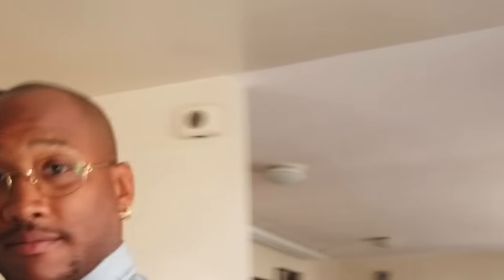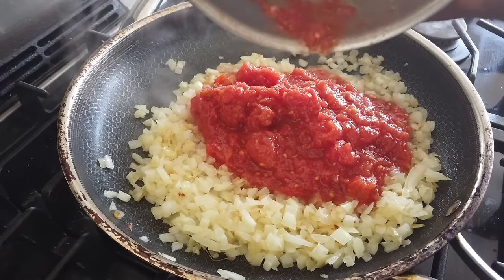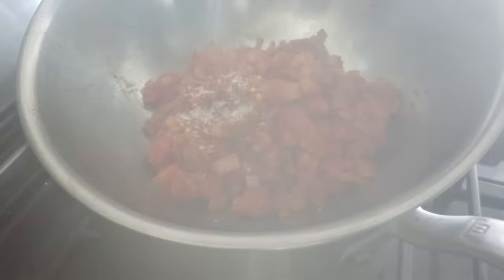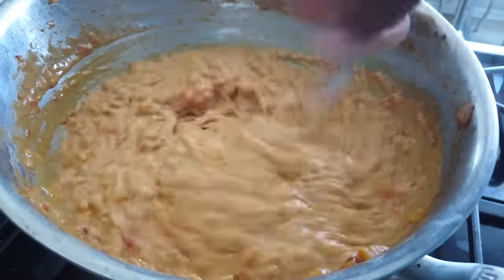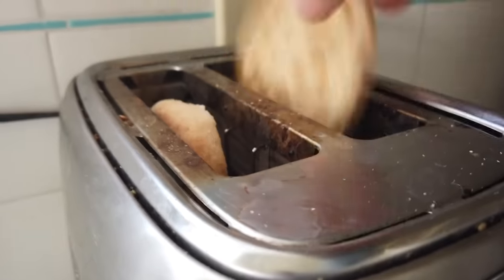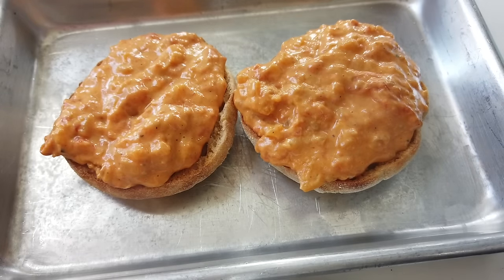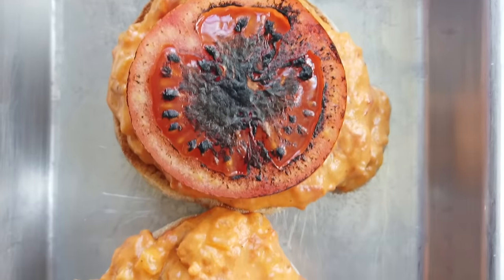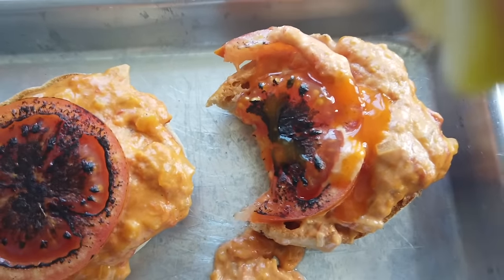Cheesegg Sandwich (1936) with Guest Host Derrell Smith on Sandwiches of History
Aw yeah Guest Host Friday is back and today we have a most excellent guest host, Derrell Smith. Derrell is not only a retired NFL player, executive producer, and television host but he also is the host of and owner of Amazeballs pop up restaurant and catering AND he the man behind Mad Good Food over on @Tastemade. Today, he’s taking that portmanteau of a sandwich from 1936’s 1,001 Sandwiches, the Cheesegg Sandwich. And if you ask me, he greatly improves the show. Now I gotta step up my game!